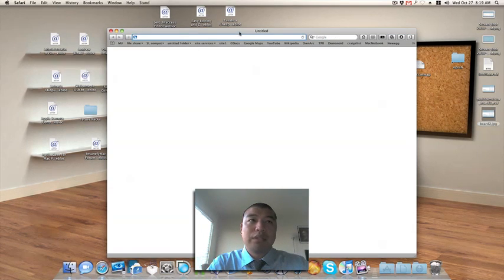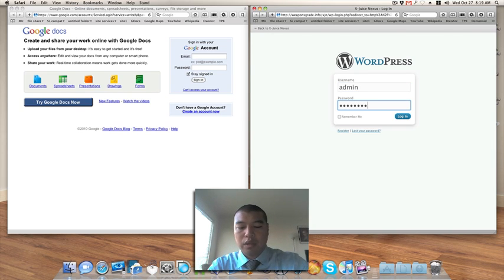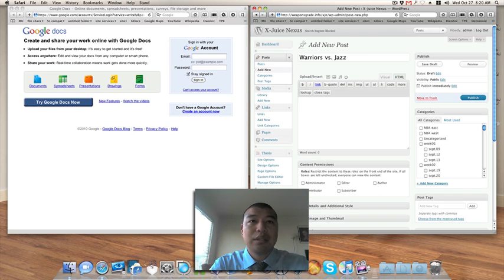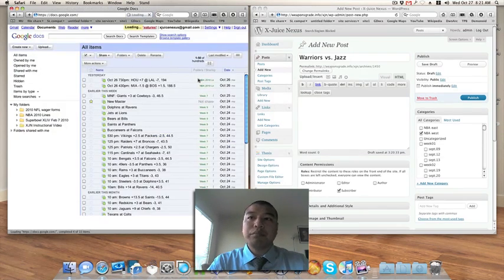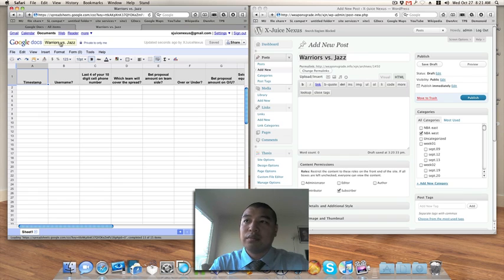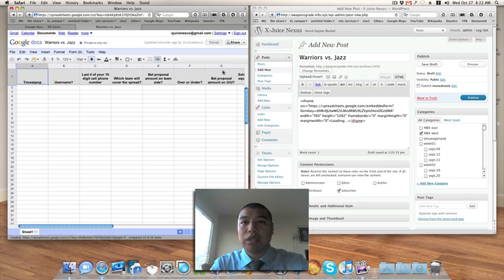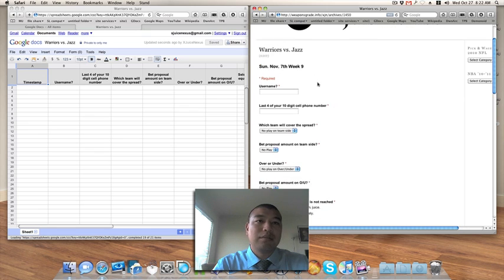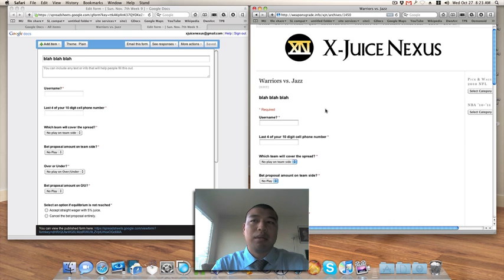XJN making games for wordpress and google docs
how to make games in wordpress and google docs for XJN